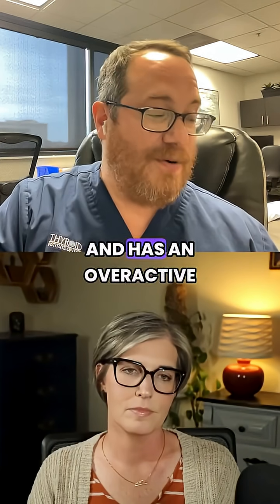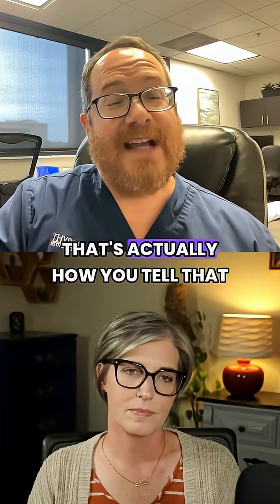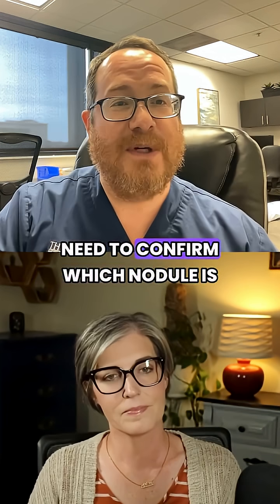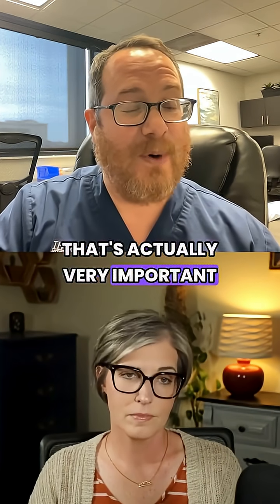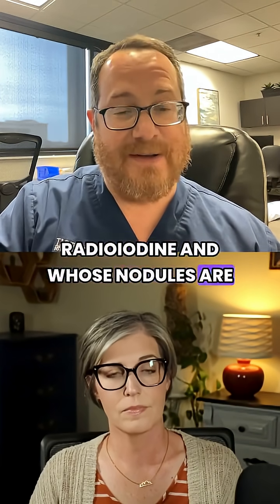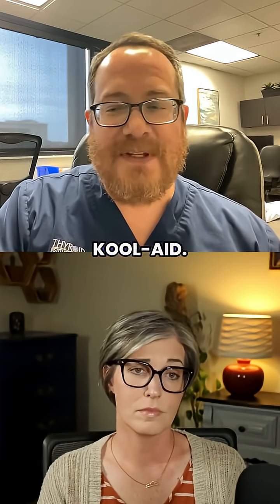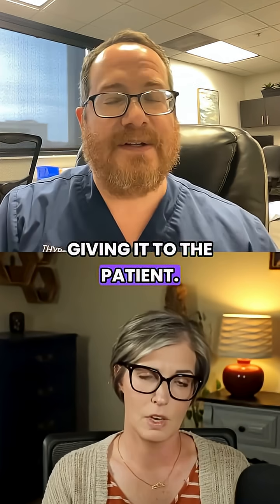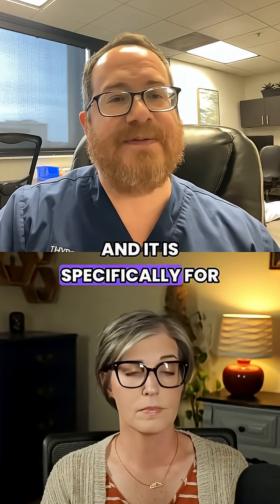🧪 Wondering how doctors figure out which thyroid nodule is causing trouble? If a patient has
🧪 Wondering how doctors figure out which thyroid nodule is causing trouble?

If a patient has hyperthyroidism and nodules, the first step is often a radioactive iodine uptake and scan—a safe, painless test that helps identify which nodule is overproducing hormone and making the patient sick.

🎙️ In this episode, Dr. Ian Orozco explains how this scan is essential for both Radioactive Iodine (RAI) and Radiofrequency Ablation (RFA). It helps determine:

🔹Which nodule is toxic

🔹How active the nodule is

🔹And what dose of RAI might be needed—because yes, it’s a pill, not a zap ⚠️

💊 Fun fact: RAI used to be given as a drink—like radioactive Kool-Aid. Now it’s a custom-made capsule created just for you.

“Toxic Thyroid Nodules: RFA vs. RAI—What Patients Need to Know”
on Save Your Thyroid with Jennifer Holkem
YouTube • Spotify • Amazon • Audible • iHeartRadio and more
AND NOW, on my NEW WEBSITE → SaveYourThyroidwithJen.com